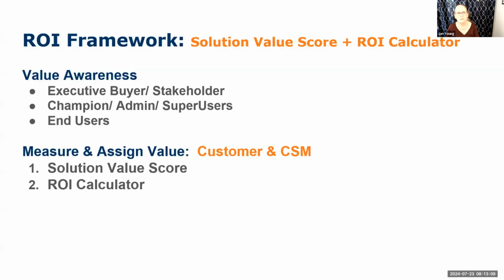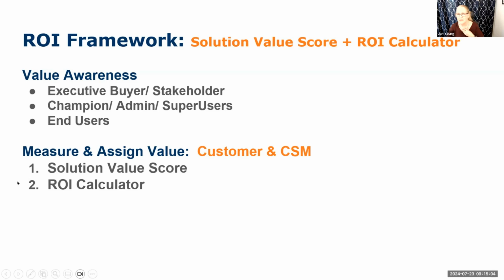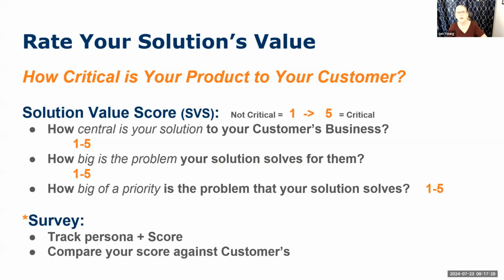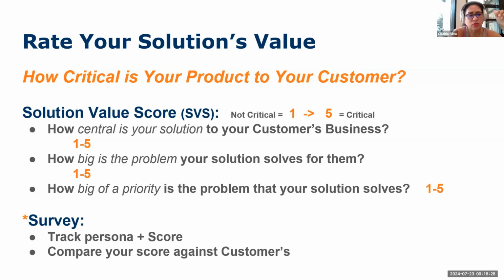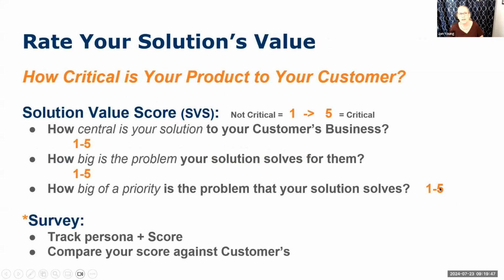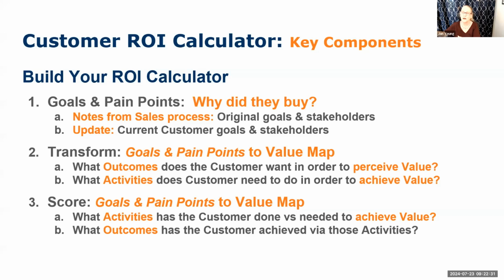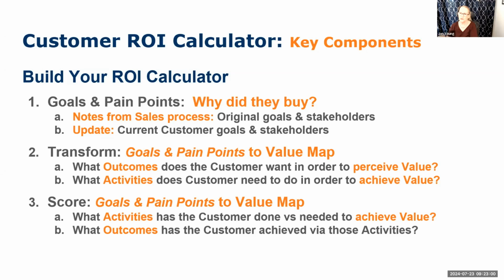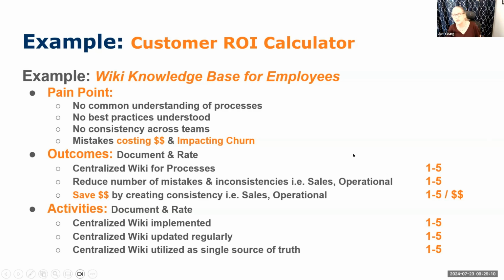How to Build a Customer ROI Calculator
Welcome to SuccessHour by CxXchange. In this episode, we delve into the process of building a customer ROI calculator.

Jan and Cynthia discuss how understanding and quantifying value perceptions can significantly impact renewals and customer relationships. They emphasize the importance of aligning with customer expectations and leveraging scores and feedback to adjust approaches. Key takeaways include the necessity of a solution value score (SVS), the need for continuous stakeholder engagement, and how to effectively measure and celebrate value realization efforts.

If you want the slide deck and breakout room notes from this session, head on over

About Our Guests:

Cinthia Silva is a well-respected Customer Success Strategy & Growth Leader at the Fintech division of Nasdaq. She spent the bulk of her career in client-facing roles and has developed collaborative relationships that helped her clients grow their businesses. She is a strong believer in thought leadership initiatives and community-led growth which has led to opportunities to share her insights on podcasts and interviews as well as being recognized as one of the Top 25 Customer Success Influencers of 2023.

Jan Young, Founder and CCO of JanYoungCX, is an award-winning Customer Success leader who has transformed CS leaders into award winning executive leaders. She has served as VP Client Services for two successfully exited startups. Since 2016, Jan has been pivotal in advising and coaching startup founders and CS leaders to grow post-sales revenue, align go-to-market strategies, and improve customer advocacy. Her holistic approach to Customer Success is rooted in a broad spectrum of roles including Project Management, Product Ownership, Marketing, Sales, and more. This diverse background empowers Jan to bring a unique, cross-disciplinary perspective to SaaS B2B tech, bridging gaps to drive customer led growth.

Learn more about her services:  JanYoungCX.com

About SuccessHour

SuccessHour is one of the programs of the CxXchange community and the genesis of how it all began. It serves as a weekly gathering of CS leaders, CSMs and professionals transitioning to CS who are committed to lifelong learning. In the session and in the community, they exchange ideas and accelerate their careers. Success Hour has become a community to join for networking, connecting with CS thought leaders, exchange ideas, and learn.